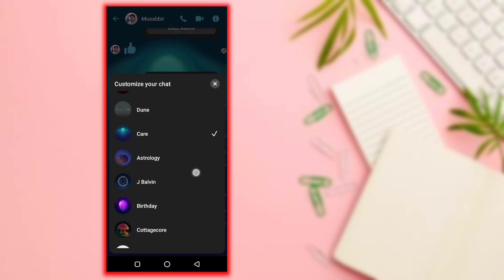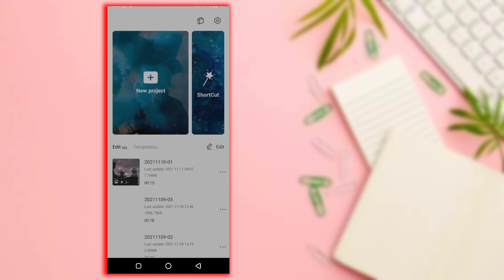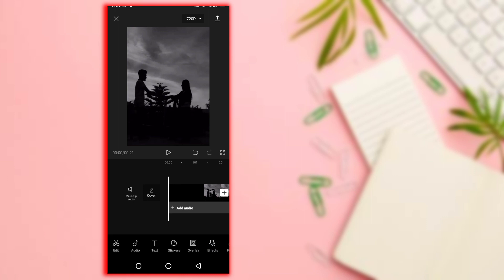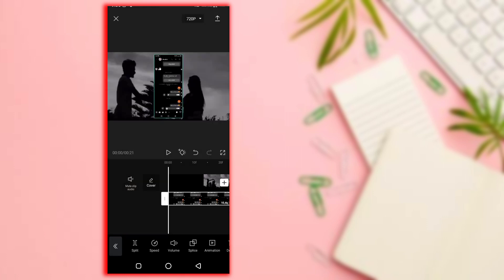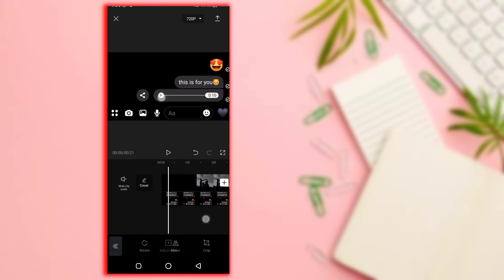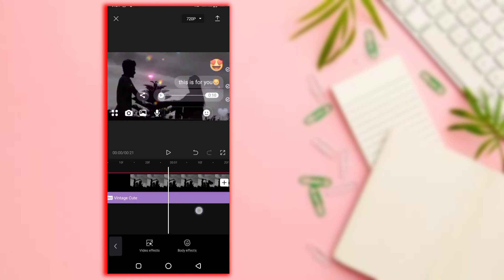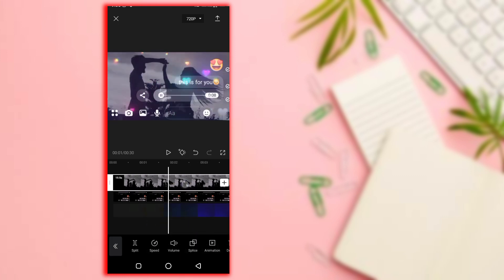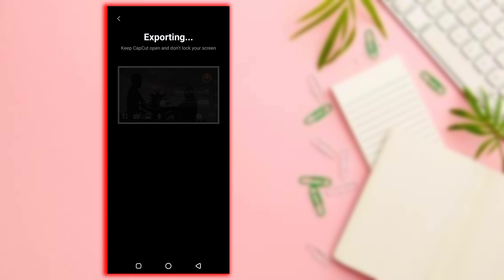Facebook New Viral Status Video Editing In CapCut | Status Video Edit